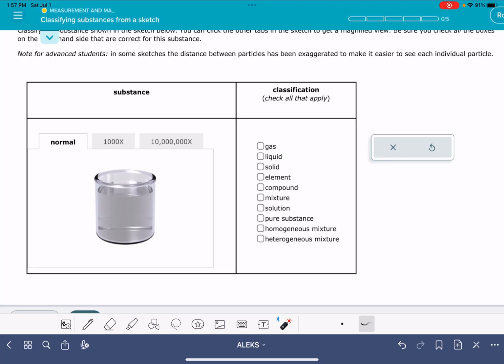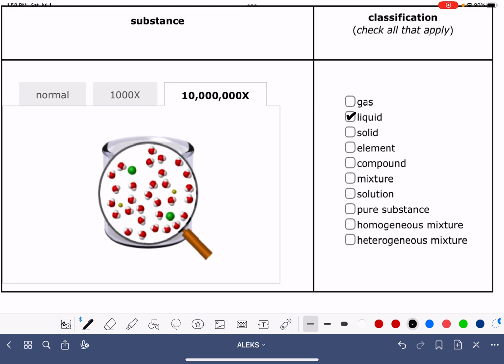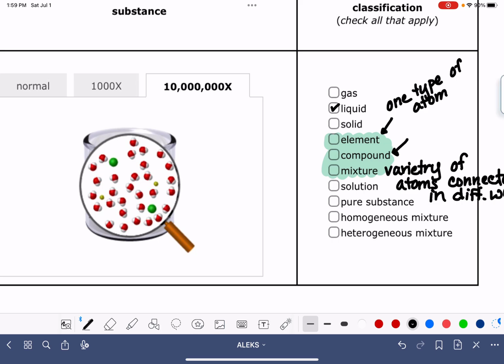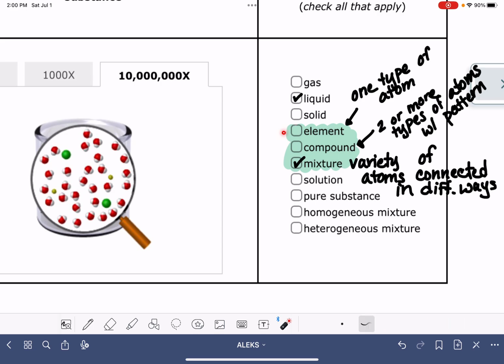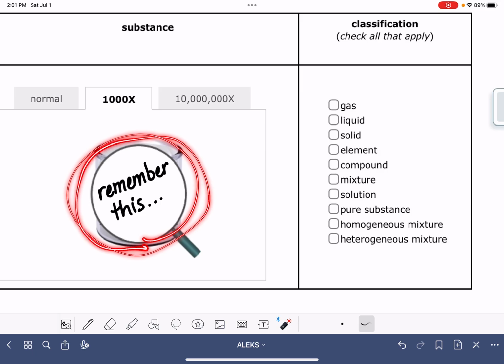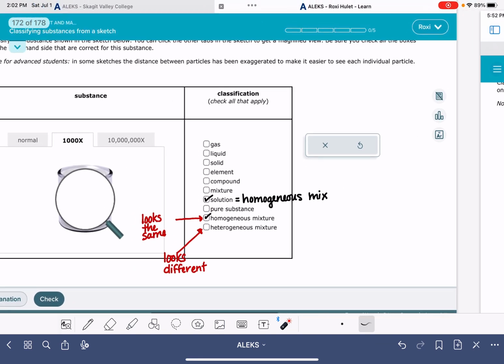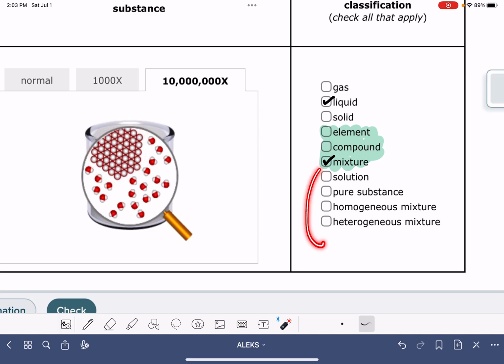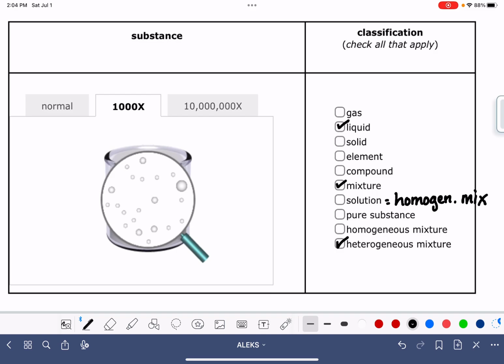ALEKS: Classifying substances from a sketch